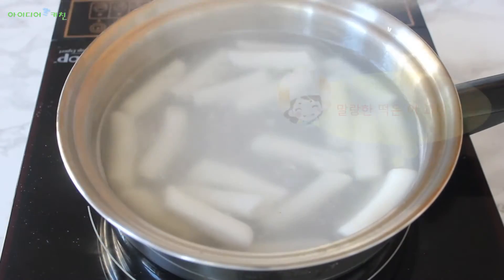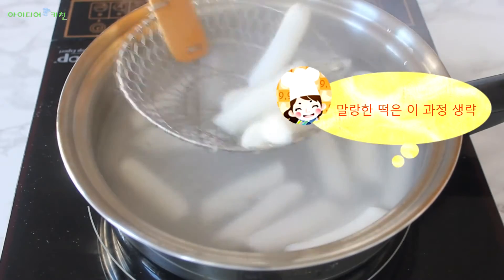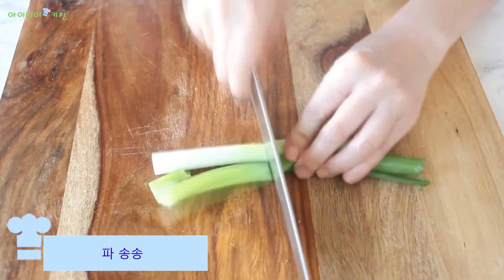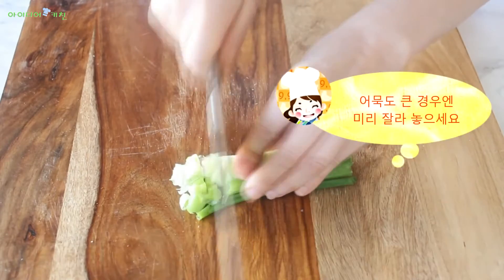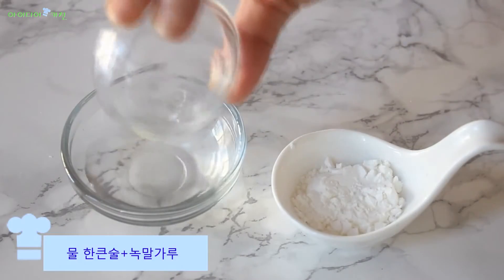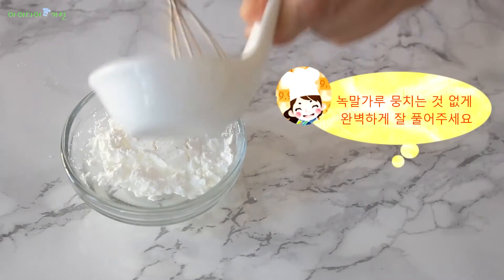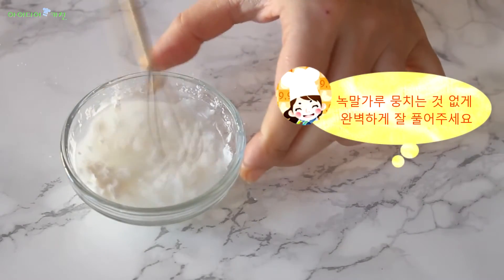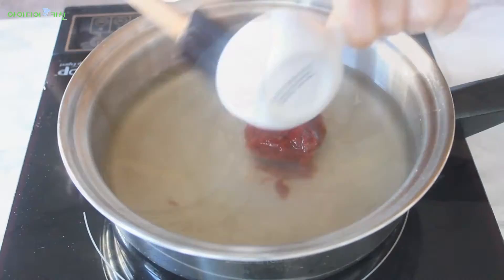떡볶이 만들기,떠먹는 마늘 떡볶이 황금레시피,Korean Food トッポッキ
국물까지 함께 떠서 먹는 마늘 국물떡볶이예요.국물을 걸쭉하게 만들기 때문에 일반적인 국물떡볶이와도 맛이 차별화되는데요.마늘 향이 가득하고 중독성이 강한 매력 속으로 고고~하세요^^*